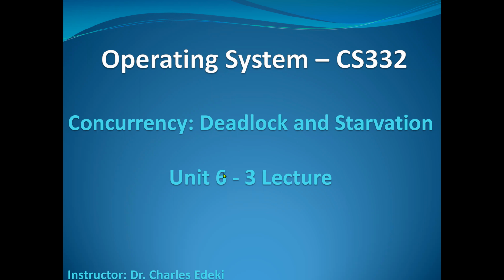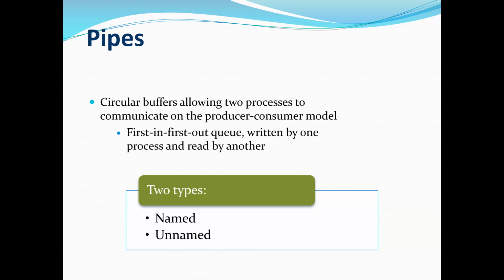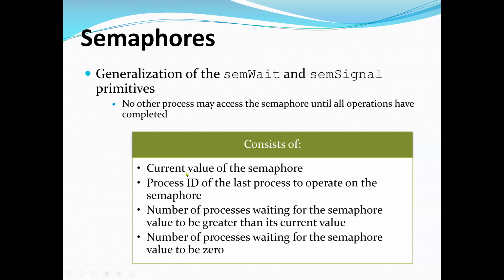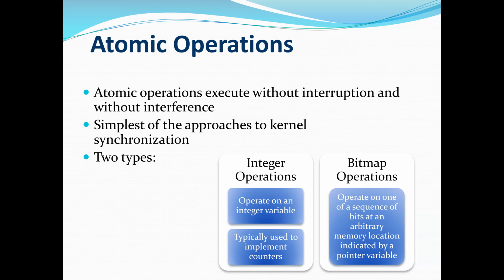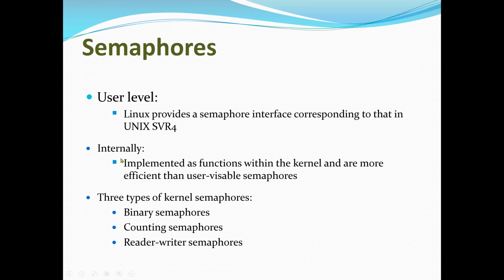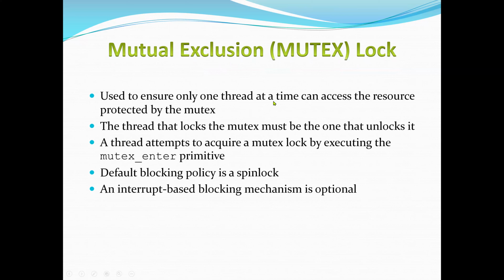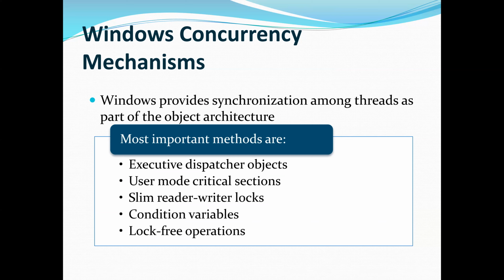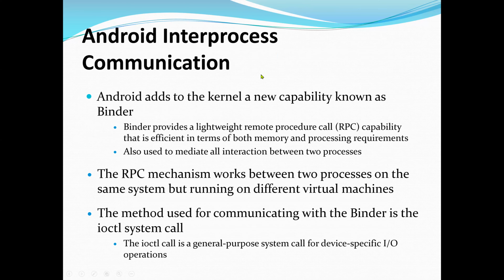UNIX and Windows Concurrency Mechanisms - Semaphores, Pipes, Signal, Messages and Shared Memory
UNIX and Windows Concurrency Mechanisms
Concurrency in software engineering means the collection of techniques and mechanisms that enable a computer program to perform several different tasks simultaneously, or apparently simultaneously.
CPU Memory Model Crash Course. In no way is this a thorough, complete, or 100% accurate representation of CPU memory. ...
Data Structures. ...
Thread Safe Data structures. ...
Mutex. ...
Read Write Lock. ...
Lock Free. ...
Wait Free. ...
Concurrently Readable.